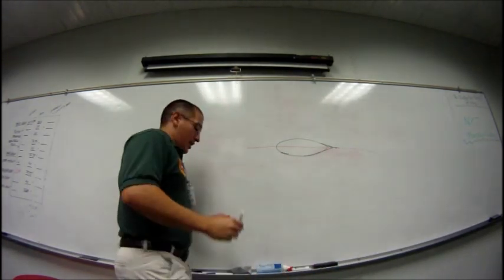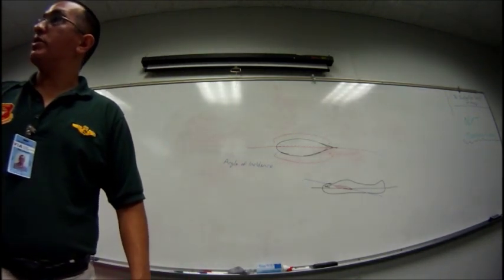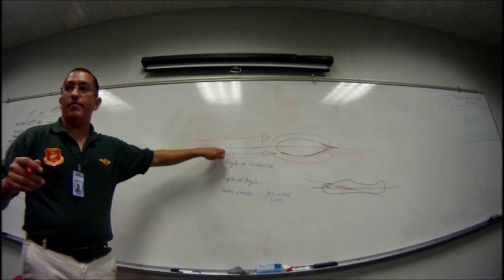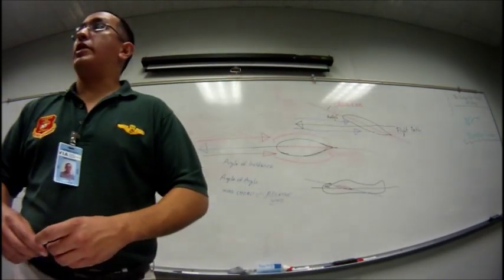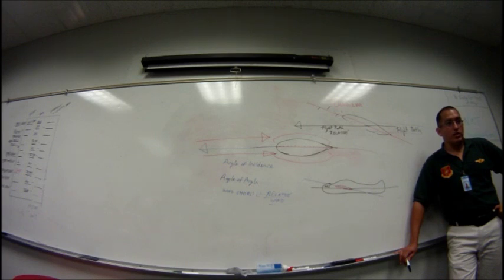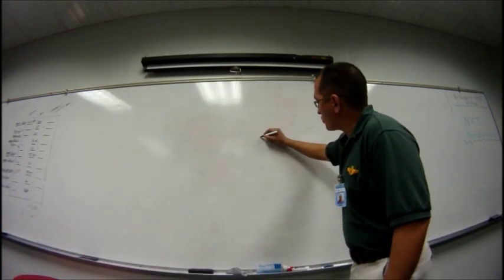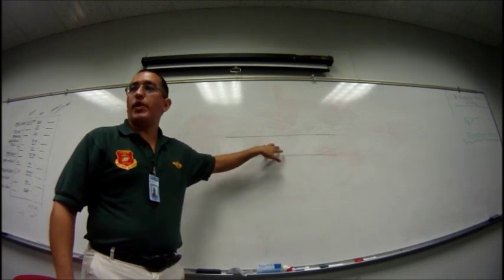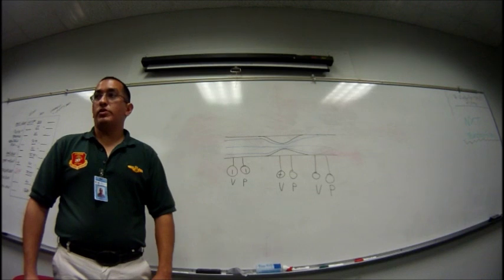PPL Ground School 2 - Introduction to Lift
Part Three in the Private Pilot Ground School class. In this video we discuss more terminology, airfoil cross sections, Newtons 3 Laws, Bernouill's principle and the concept of Mass and Force.